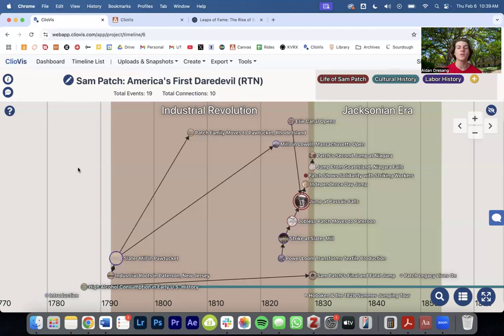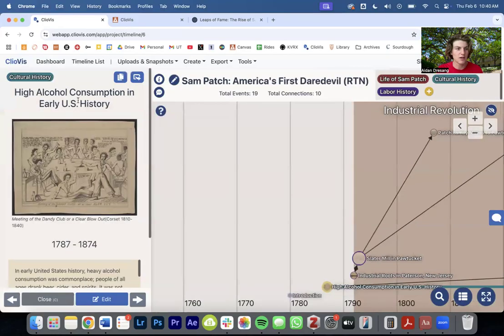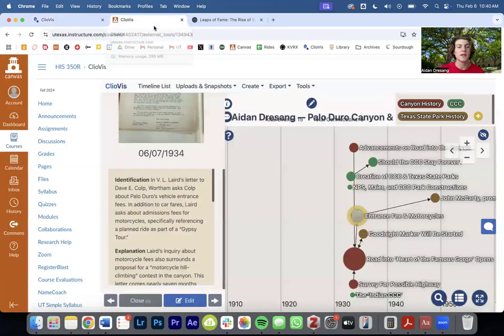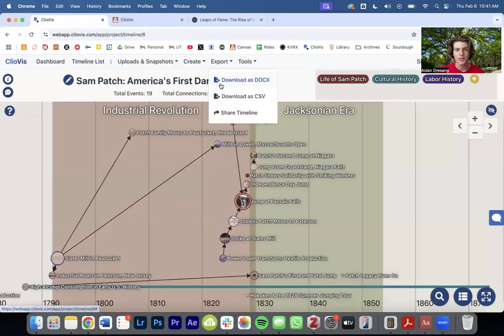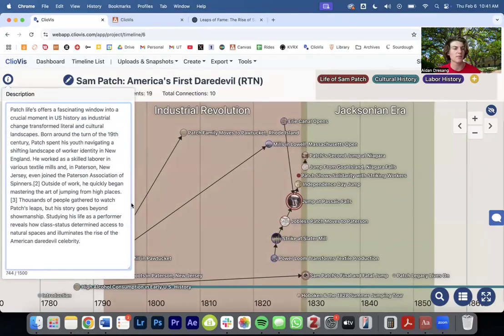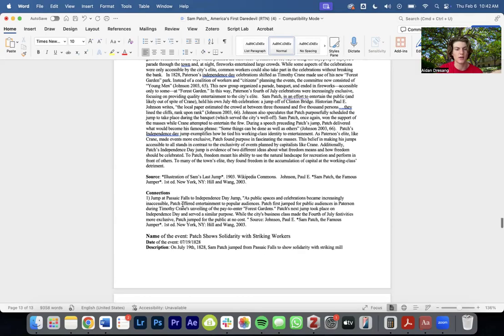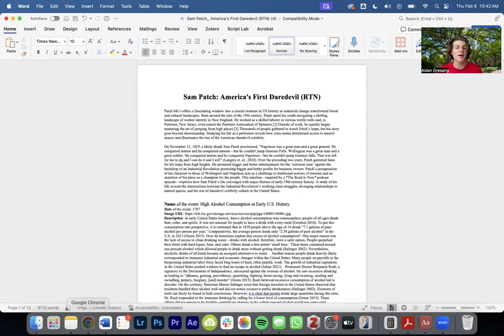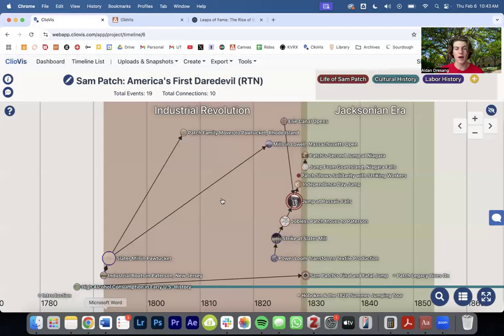How to Create a First Draft Paper Using ClioVis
In this video Aidan shows how you or your students can create a first draft paper for their classes using ClioVis.